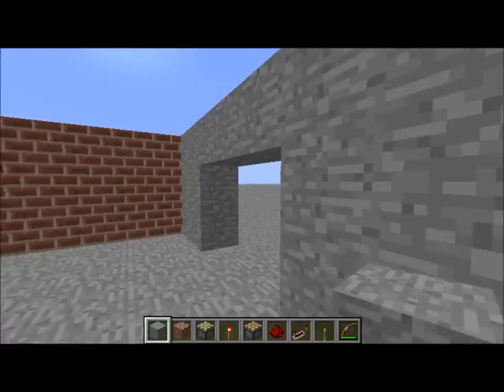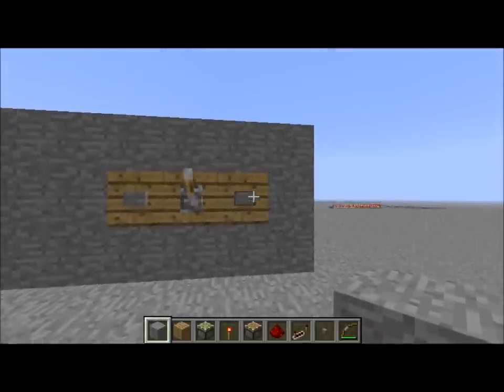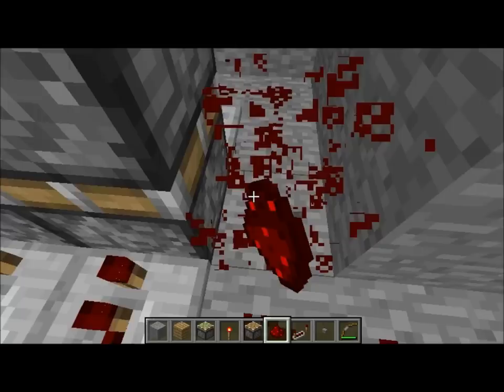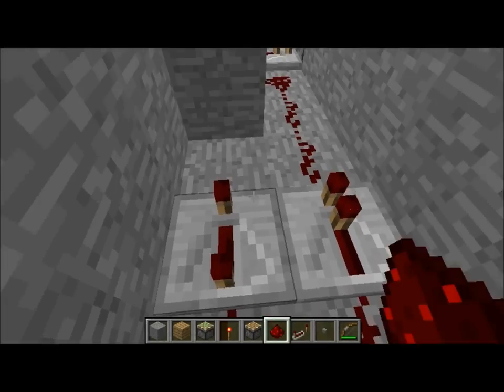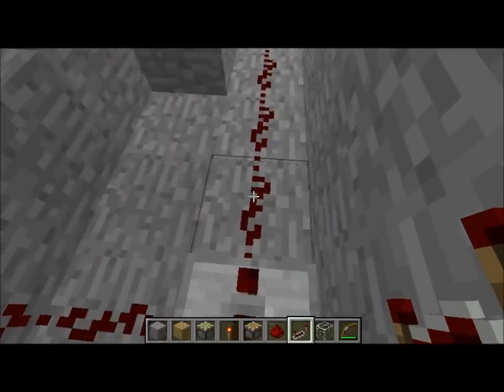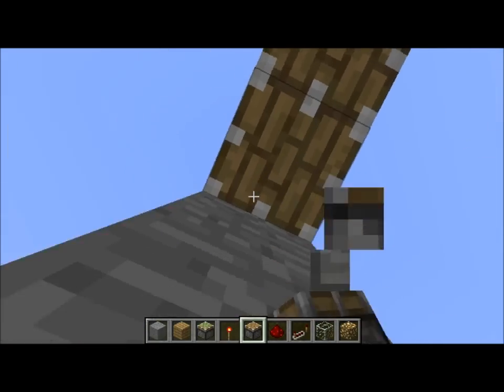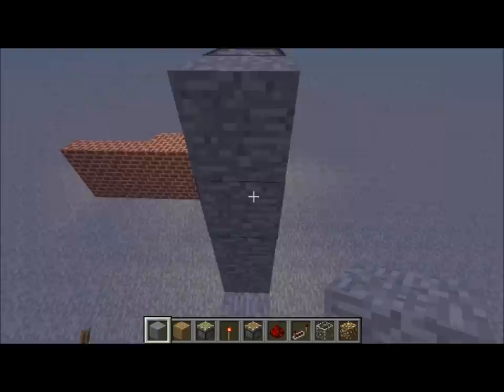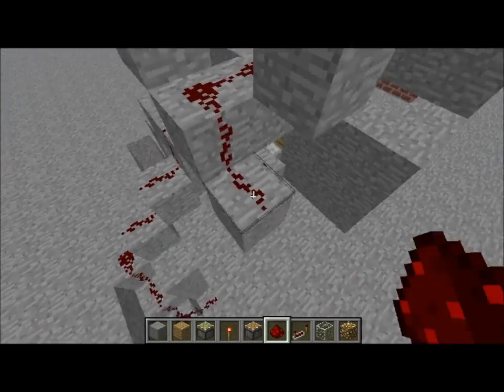Piston Window Tutorial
My attempt at a piston window.

This piston window was used in my piston house,
Piston House: